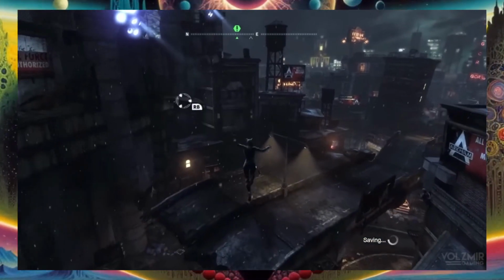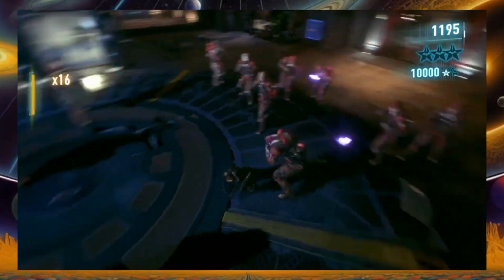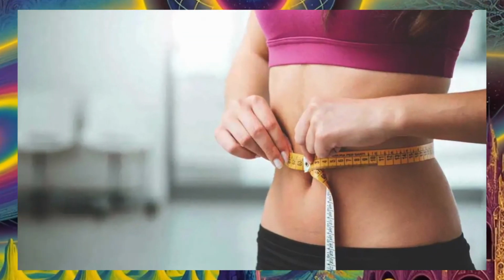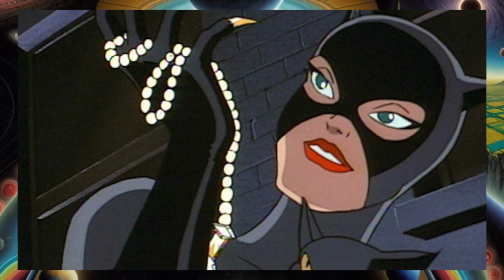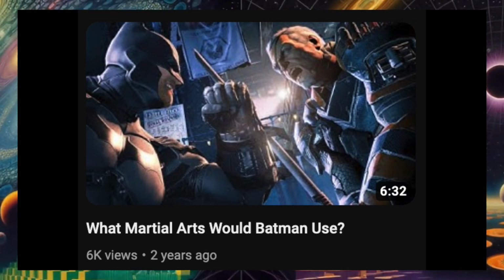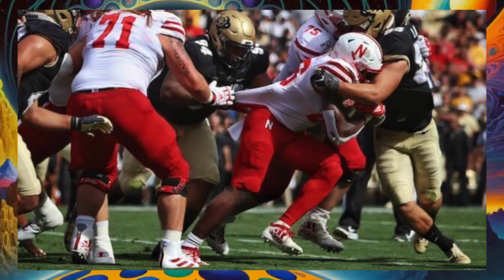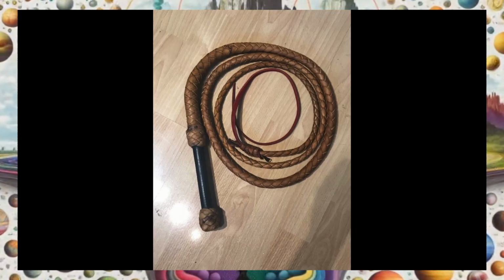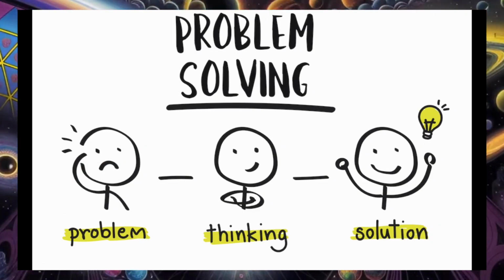How To Be Catwoman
/ wayside
YouTube Music: